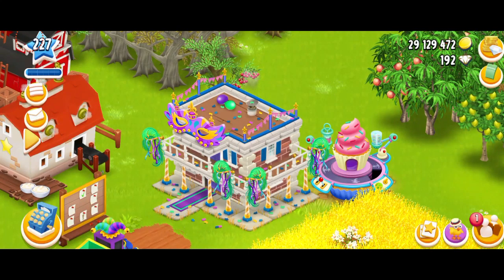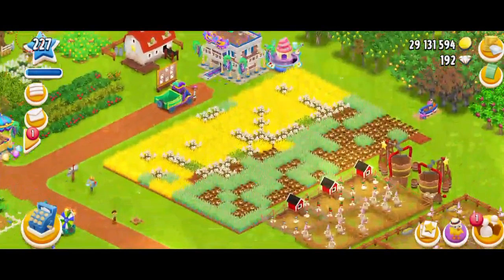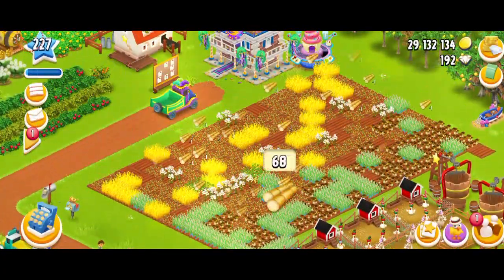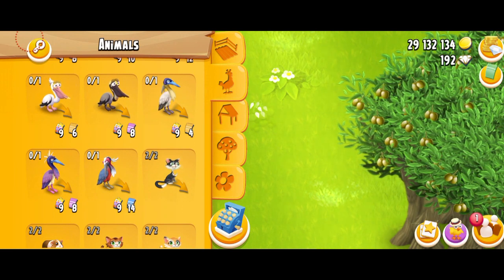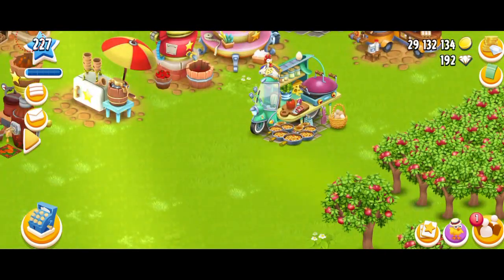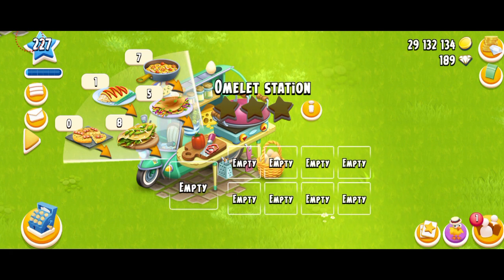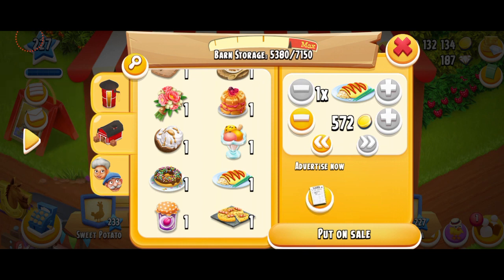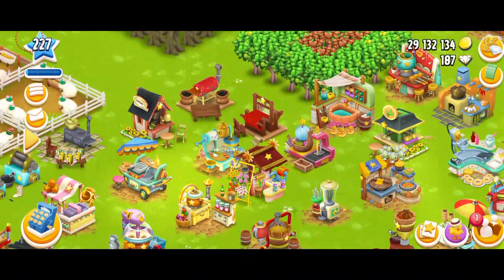Hay Day Update - New Additions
In this video I am sharing with you guys some new additions to the Hay Day game! Recently, we have got a new bird and 2 new products for the omelette station in the game! Watch and enjoy the video as I share more detail of them!